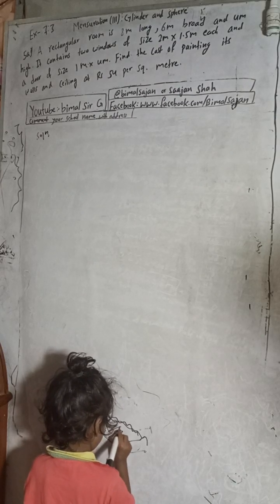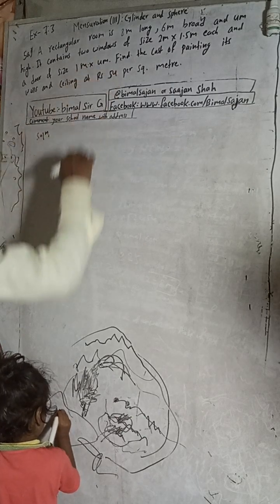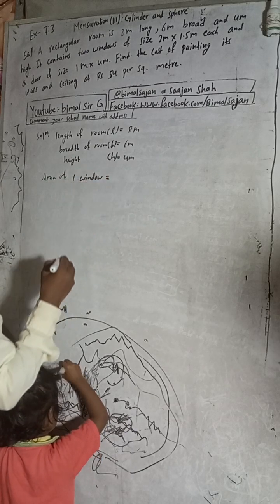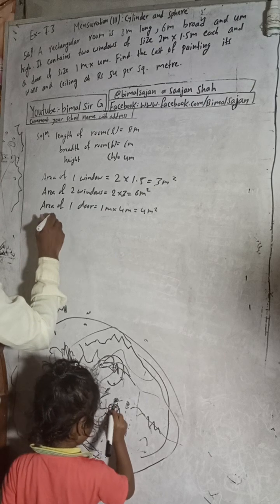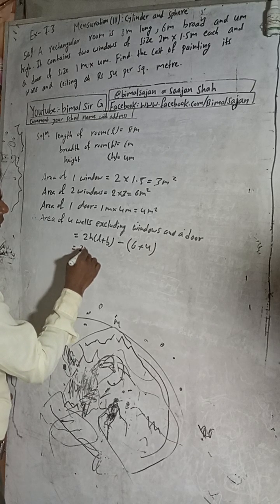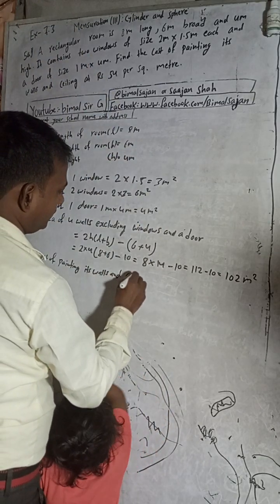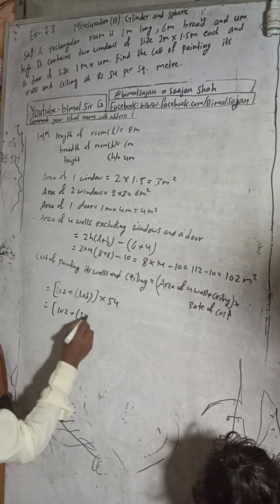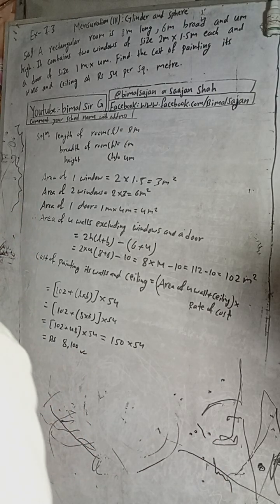class 9 Unit 7 Ex- 7.3 Q5a) A rectangular room is 8 m long, 6 m broad and 4 m high. It contains two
class 9 Unit 7 Ex- 7.3 Q5a) A rectangular room is 8 m long, 6 m broad and 4 m high. It contains two windows of size 2 m x 1.5 m each and a door of size 1m x 4m. Find the cost of painting its walls and ceiling at Rs 54 per sq. metre.

5a) Mensuration (iii): Cylinder and Sphere compulsory Maths solutions Vedanta publication class 9 and 10